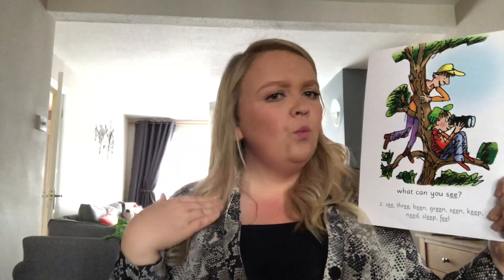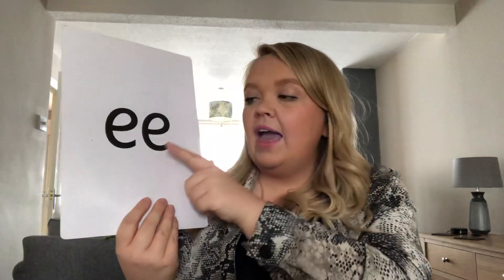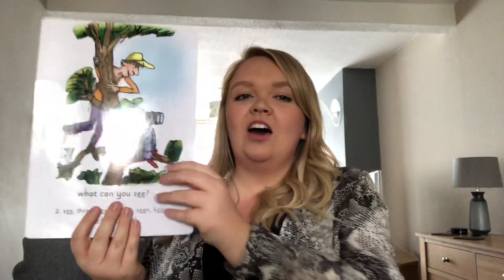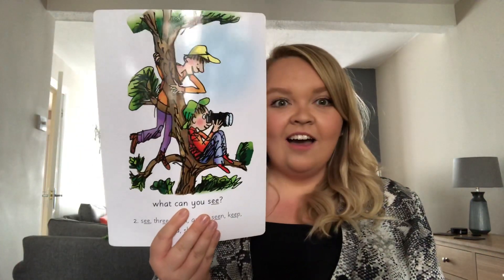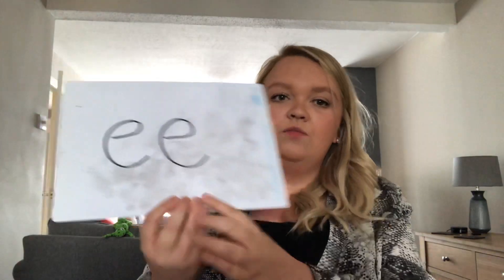Phonics with Miss Dormedy - ‘ee’ What can you see?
Learn how to read and write words with the ‘ee’ sound